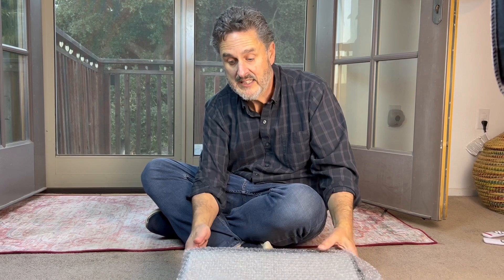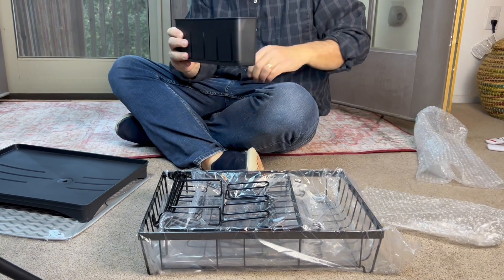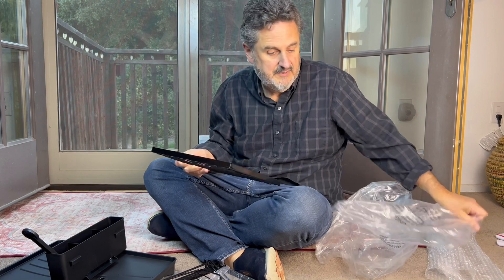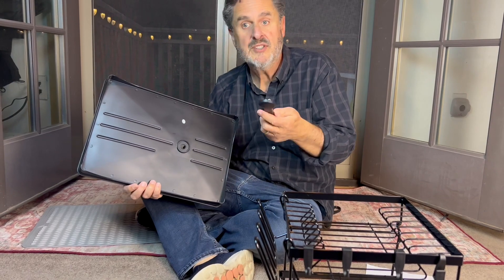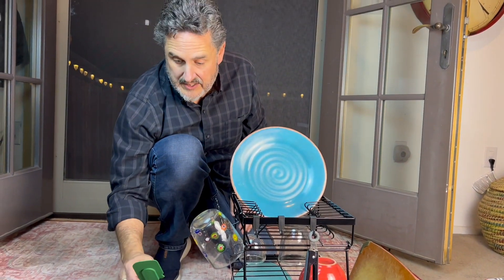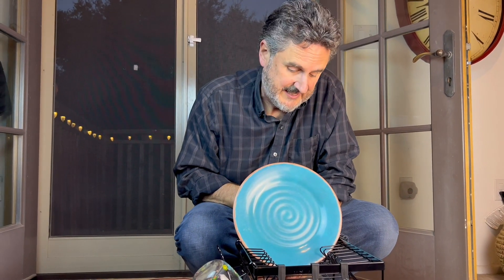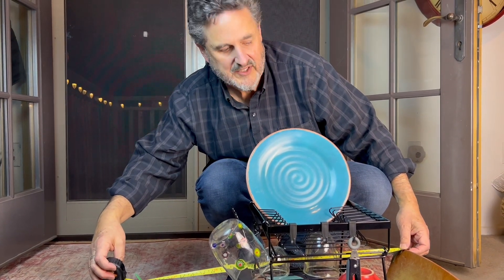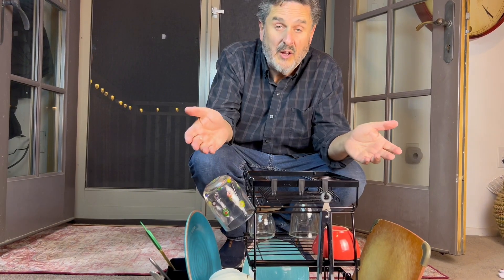Vilaxing Dish Drying Rack Review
Unboxing and Review of Vilaxing Dish Drying Rack.  This dish drying rack is going to solve our small space problem.  We live in a small cottage on a ranch, where kitchen space is very limited.  Vilaxing Dish Drying Rack is perfect for us.  It's not made on plastic, is made from sturdy carbon steel that is scratch and stain-resistant. Three different levels allow several different options for a multitude of dishes.

Link to Vilaxing Drying Rack

Our Amazon kitchen Idea List